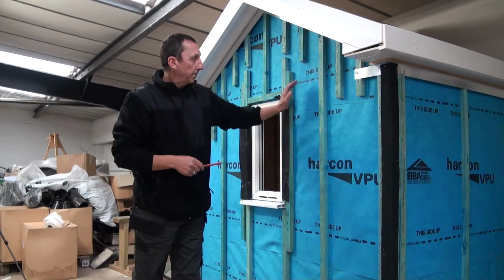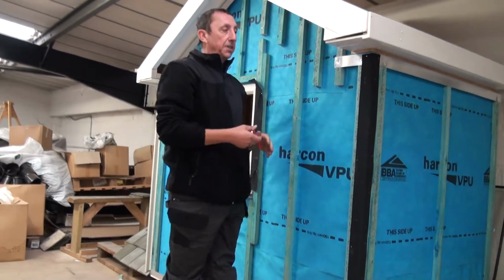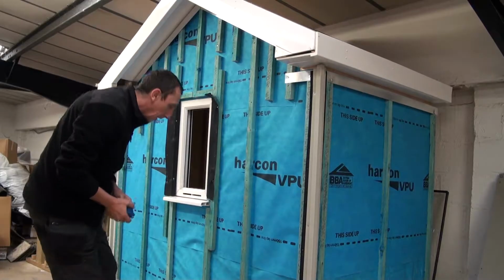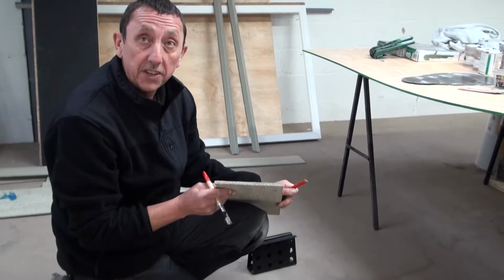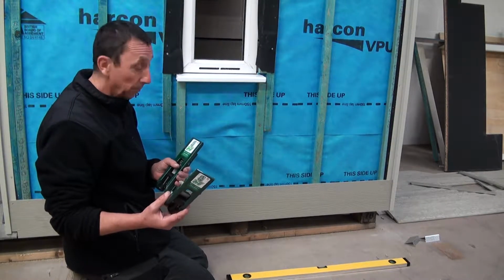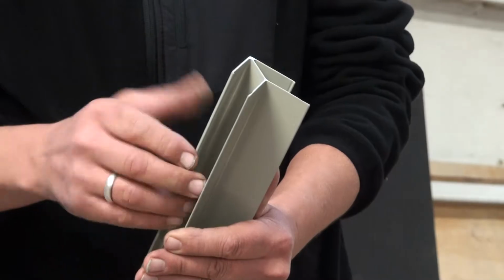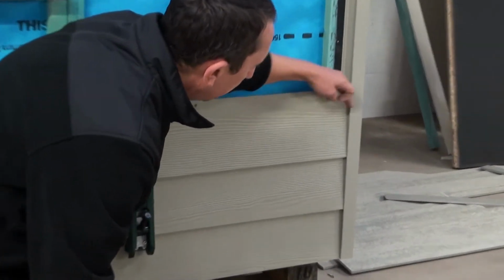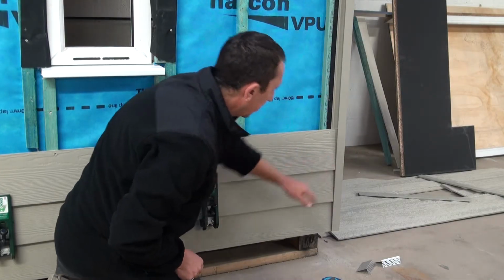Expert Cladding Installation Demonstration with Steve | Squaredeal Building Supplies Ltd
In this demonstration, Steve covers everything from preparation to cutting, fixing, and finishing techniques. Watch as he showcases the application of premium cladding materials from JamesHardie™ and Squaredeal, highlighting durability, versatility, and professional finish.

Find out expert insights, tips, and best practices accumulated from years of experience in the industry. Elevate the quality of your cladding installations with Squaredeal's trusted products and techniques.